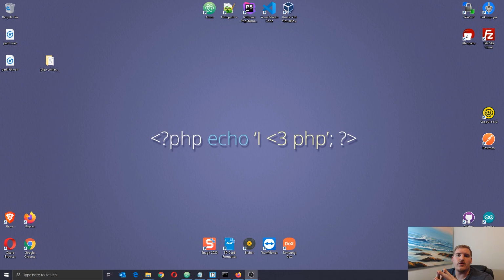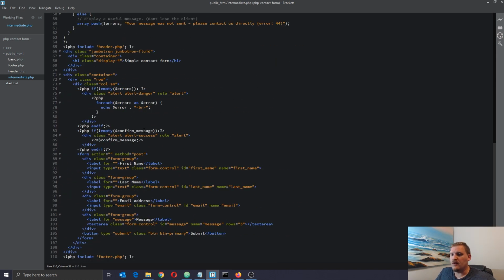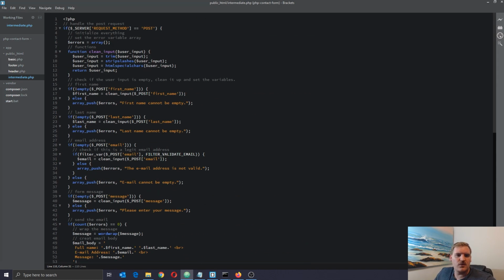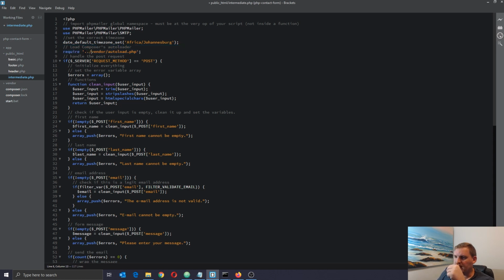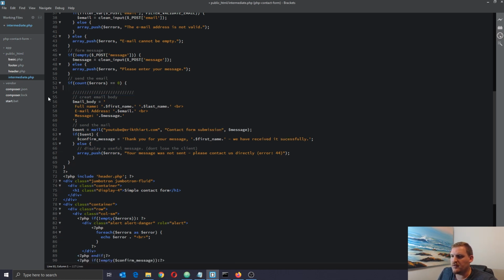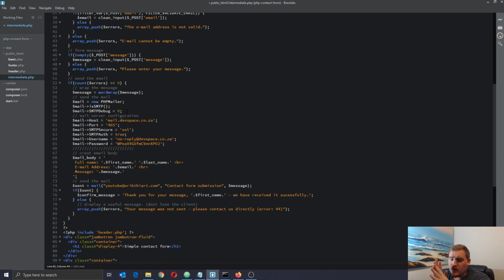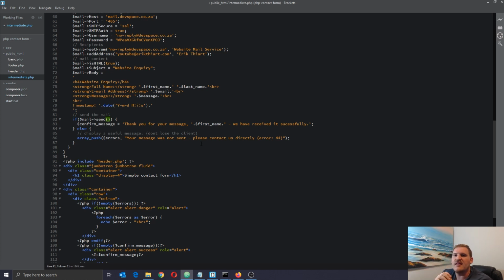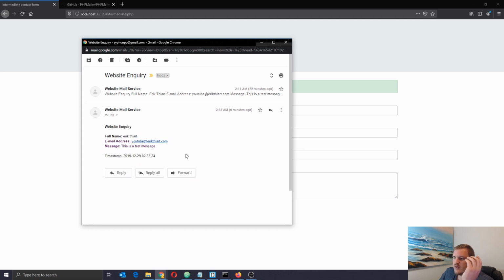Creating a PHP contact form using phpMailer and MySQL from scratch - Part 2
This is part 2 of the building a PHP contact form from scratch video series that I am doing.

This PHP video series designed to teach non-nerds how to code in the PHP programming language.

Additional information and source code can be found on this accompanying article

You can get access to the full source code on github

I chose to do this PHP video series because PHP is known to be one of the simplest programming languages, any developer has ever come across! This is the major reason why most developers begin their career by mastering PHP.

Also, being one of the oldest programming languages, PHP has gotten rid of most of the glitches, making it one of the simplest, flawless, and fastest programming languages for you to start web development with.

The simplicity of coding, easy learning, and a fast deployment approach makes PHP a lot better than the other complex programming languages to start of with.